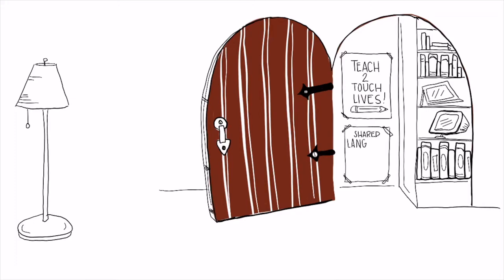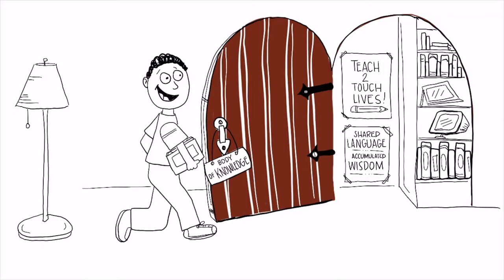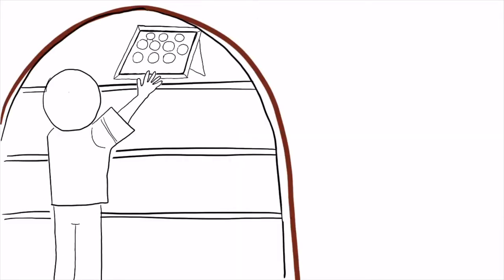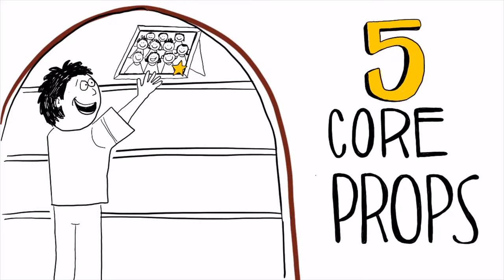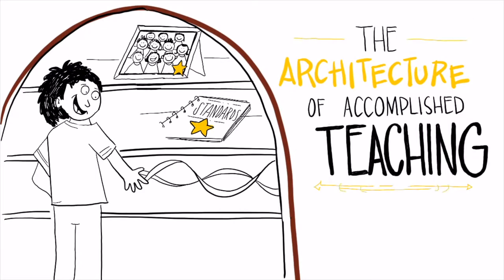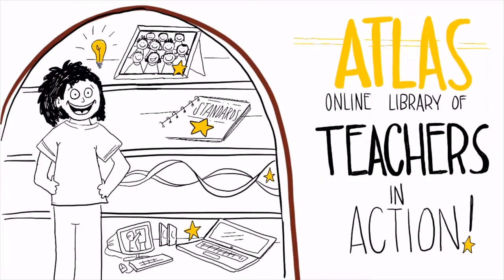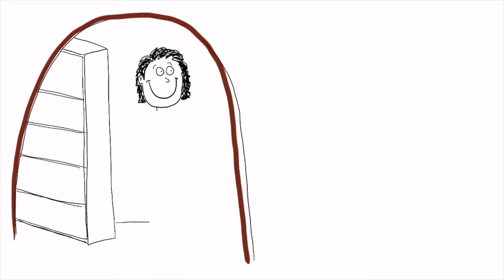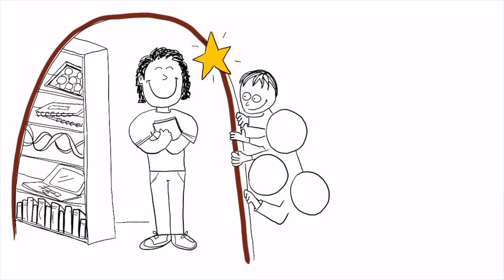Body of Knowledge for Accomplished Teaching